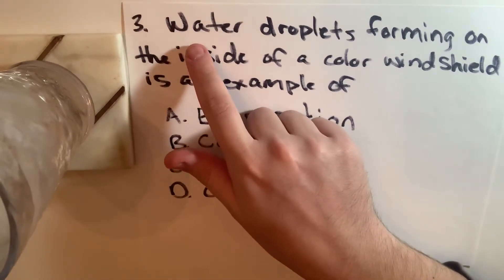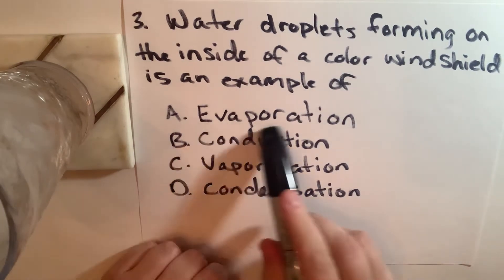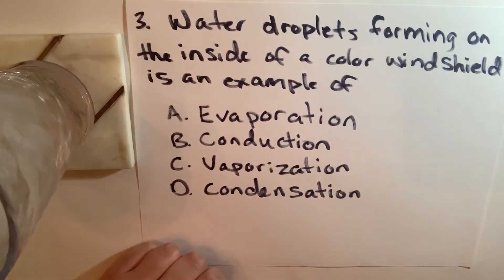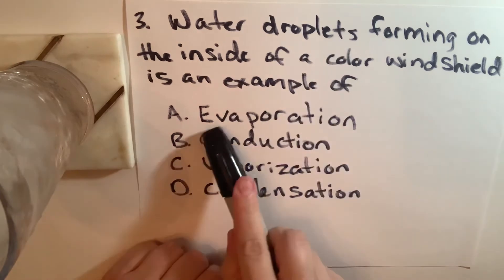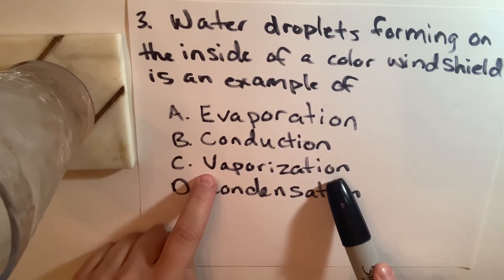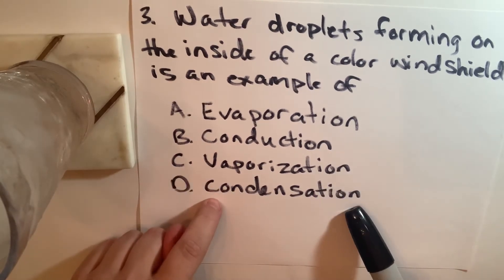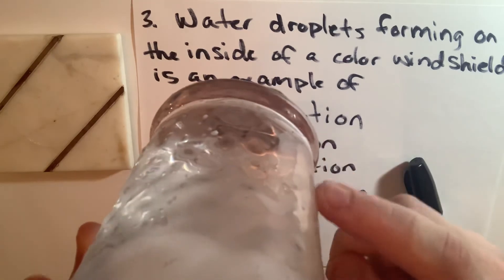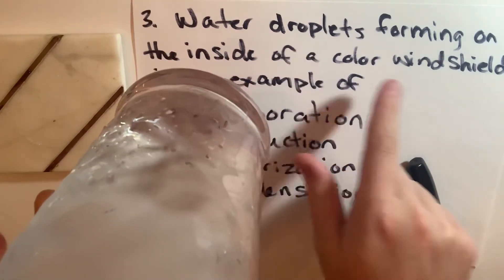Picat Prep General Science: what is condensation?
Picat Prep: General Science